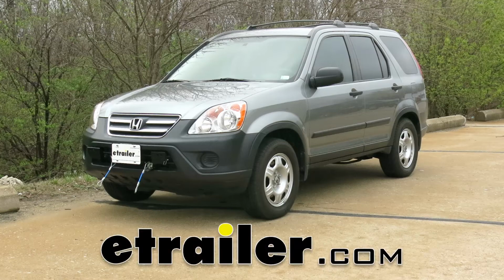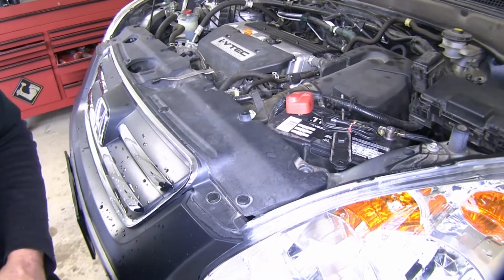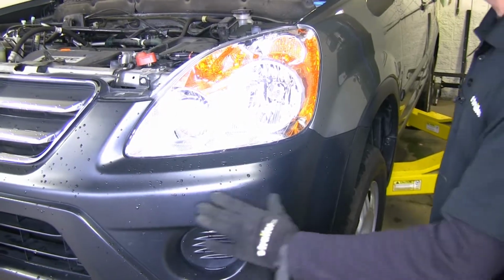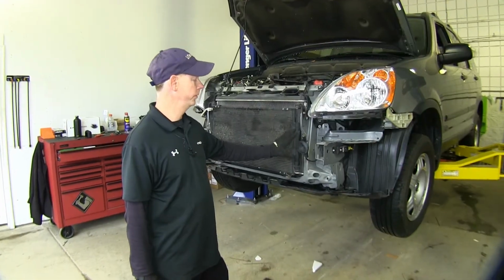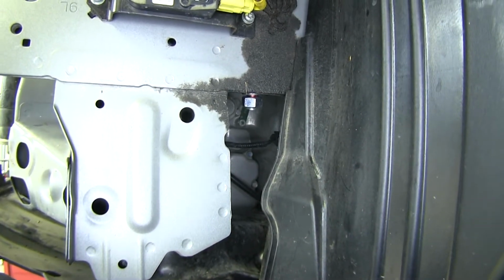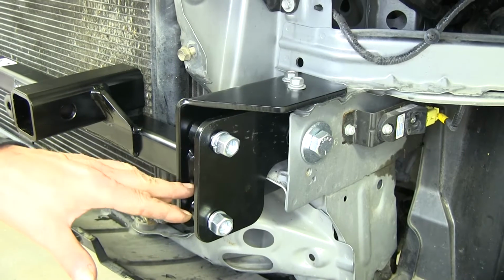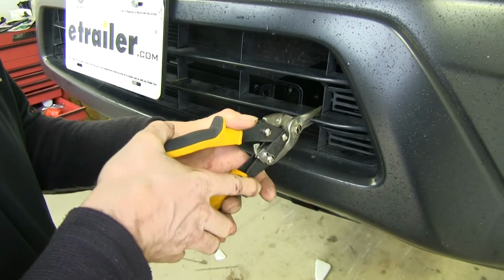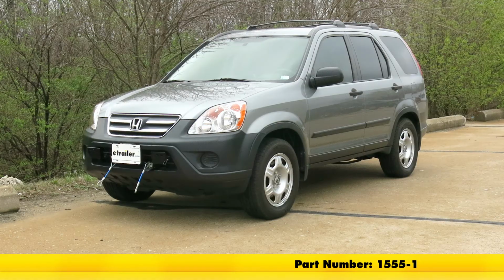etrailer | Set up: Roadmaster XL Base Plate Kit on a 2006 Honda CR-V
Today on this 2006 Honda CRV, we're going to review and install the Roadmaster XL Base Plate Kit. Part number: 1555-1. All right this is what a bracket looks like when it's installed on our CRV. As you can see here, we got these two brackets that slide into the main bracket that's installed on the vehicle. What's nice about these brackets; when you have your tow-bar off, you can easily remove these guys. There's a little clip right here.

Common everyday pin and clip. Take it out. Remove this assembly, and you don't have all this material hanging out in front of your vehicle when you're not pulling it behind your motor home. Also, the extension cables are detachable, with the quick-link. Now, also you notice here, we have some electrical .. We have inaudible 00:00:50, and a brake-way switch, and this bracket.

Now these parts are not included, with the bracket for the car. And when we're everyday driving, you notice that the bracket is place. Everything stays relatively flush, and makes a very sleek look. And almost looks like it was always a part of a car. Now our MX brackets here will work with all the Roadmaster tow-bars that are out there.

Now all the parts that get attached to the vehicle, as well as the brackets on the outside, are covered with a black-powder coat finish. Now this will provide a great solution to pull your CRV behind your motor home. Plus, when it's not being used behind your motor home, all these attachment points can be removed to make a nice clean look on your vehicle when you're driving down the road. Now I've showed you the features, and how it looks on your vehicle, let's go ahead and show you how we installed it. First step of our install, is we need to open up the hood, and get some fasteners that are underneath the hood. First-off we're going to remove this bolt, using a 10-millimeter socket. Disconnect our battery strap.

Let's loosen that up, and keep it out of the way for now. Next up are a series of plastic fasteners, across the top of the grill here. Release all the plastic rivets, then we'll go ahead and remove those. There's a little slot here to put a small screwdriver into. Pop up the center, and then pull the whole assembly out. Also, sometimes if you're a little stuck, you can use a trim-panel tool, and use that to pop it out as well. Now this whole panel, can come loose, and put this out of the way for now. All right, now let's go ahead and move on to our fender-well here. We're on the driver's side, and there's a bolt up in here, that we got to remove using an eight-millimeter socket. I'm going to remove the same bolt over on the passenger side. Now go ahead and move on down to the bottom of the fender-well, right here. And there's a small Philip's-head screw that we have to remove. I'm using a number two Philip's bit. You can use a screwdriver too, if you need more room you could simply turn the wheel as well. One more time over on the passenger side. Next, let's go ahead and go underneath the front of the vehicle here, where there's another series of fasteners we have to remove. Going all away across the bottom edge. These fasteners are similar to the ones on the top, but they don't have a little edge to put your screwdriver in. But you can put it in this groove that goes all the way around. And then pop out the centers. That one came out pretty easy, but sometimes they're full of dirt when they're at the front of the vehicle. So it may take a little more effort than that. Next up, if your vehicle has fog lights, go ahead and disconnect the electrical behind them. At this point we should be able to take off our entire bumper-cover. So you want to go to the edge of the fender-well right here. Kind of work your hands behind it, and just gently pull it out, from steady pressure. It should pop loose. There it is. You see it's nice and loose. It wouldn't be a bad idea to get an extra set of hands on the other side to do this at the same time. Okay, we'll go ahead and take off our bumper-cover, and put it in a safe spot while we do the rest of our work. All right, next up, a lot of vehicles have an outside air temperature sensor. Located in this area right here. However our vehicle doesn't have it, but if it did there'd be a little plastic bit fitting that goes into the bumper-core here. And you just pop it loose. Now, if our vehicle did have our sensor here, we'd simply unclip it from this spot right here and put i